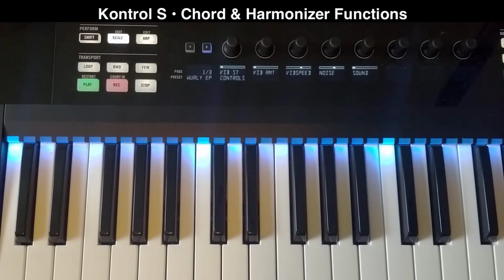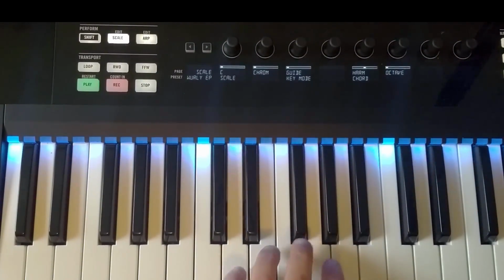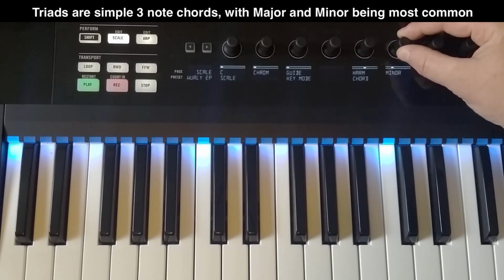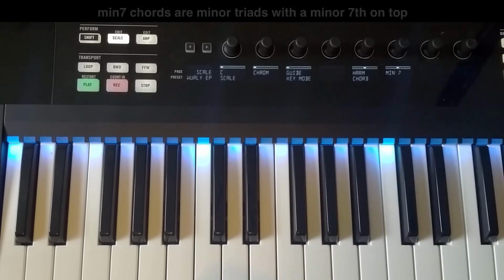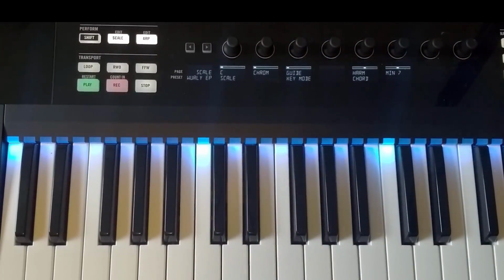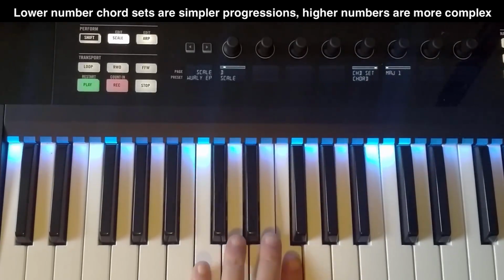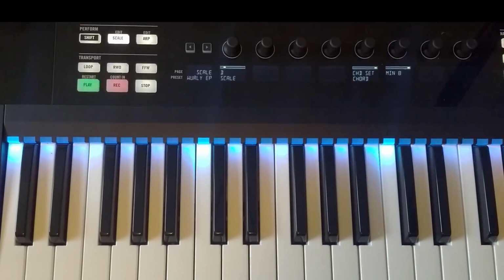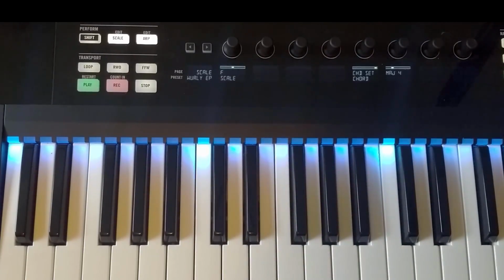Kontrol Chord & Harmonizer Modes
In this tutorial for the Kontrol S keyboards, we explore the Kontrol keyboard Chord and Harmonizer functions.  You will learn how to use the Harmonizer to automatically build chord stacks on top of single notes - from octaves, fourths or fifth to larger stacks including triads, seventh chords, quartals and more.  You'll also learn how Chord Mode lets you play full chord progressions from single keys on the keyboard, allowing you to build complex chord progressions that work together automatically.